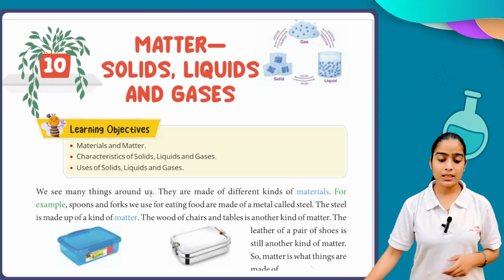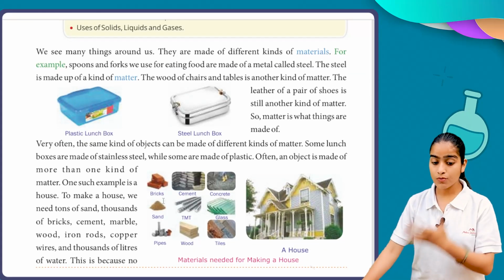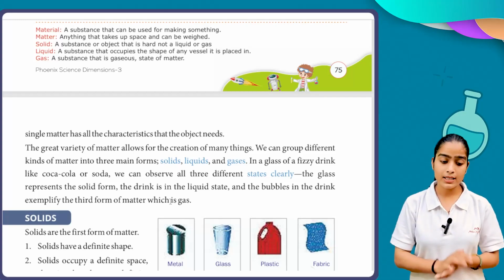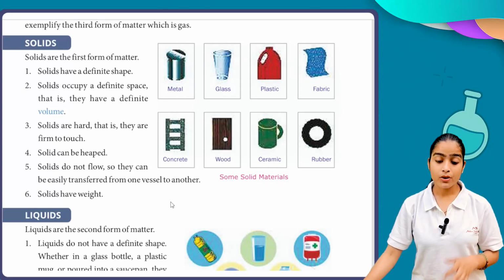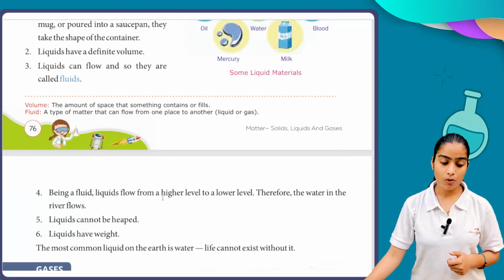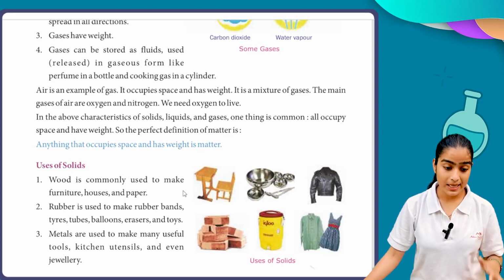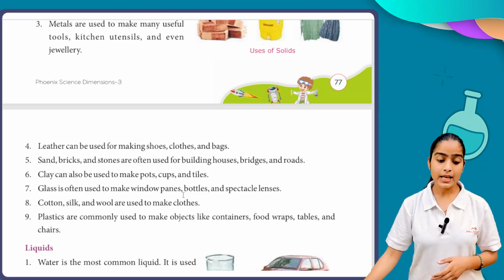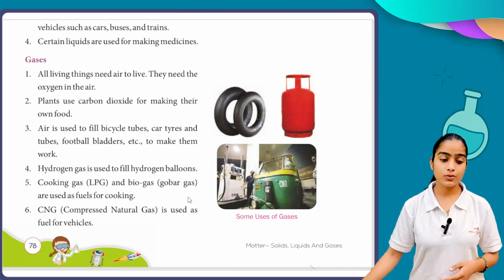Phoenix Science Dimensions Class 3 Chapter 10 Matters - Solids, Liquid And Gases